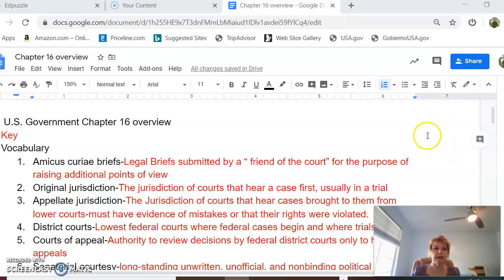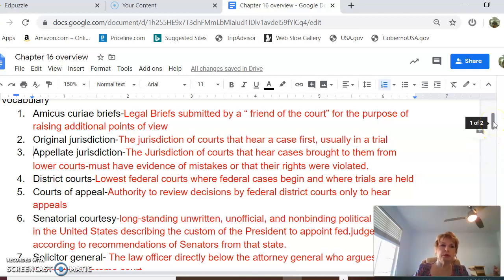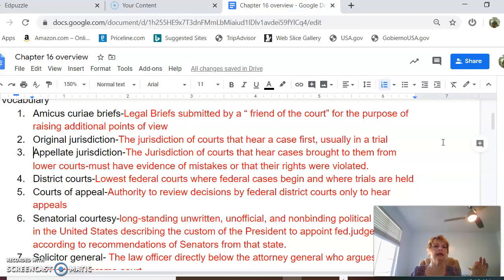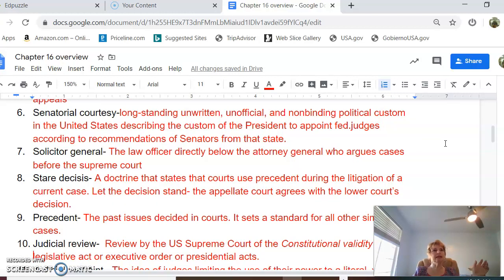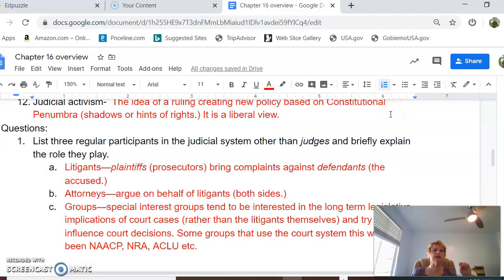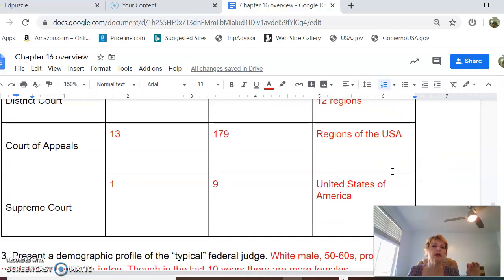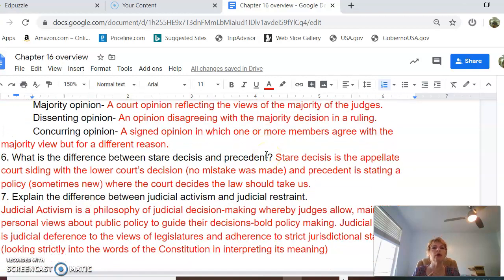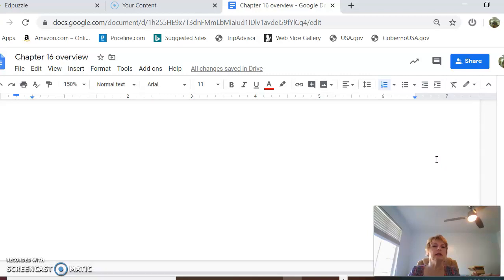Supreme Court Overview